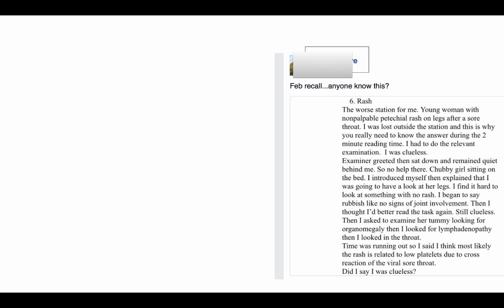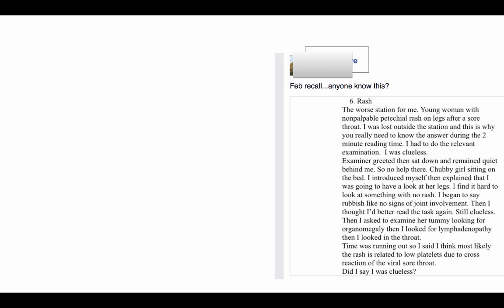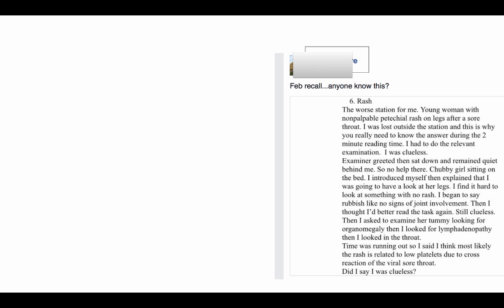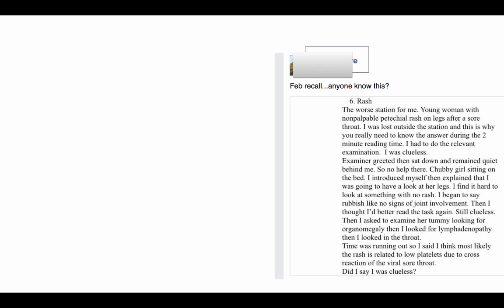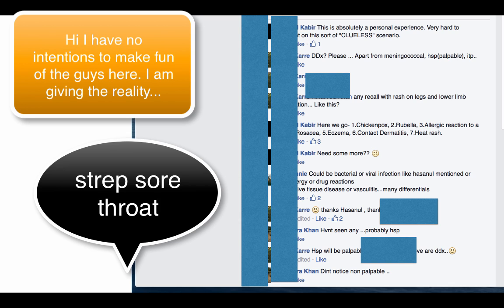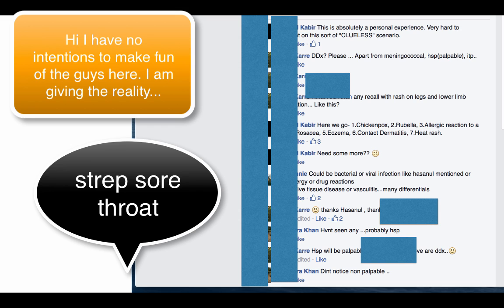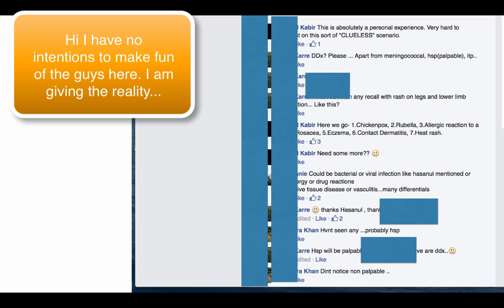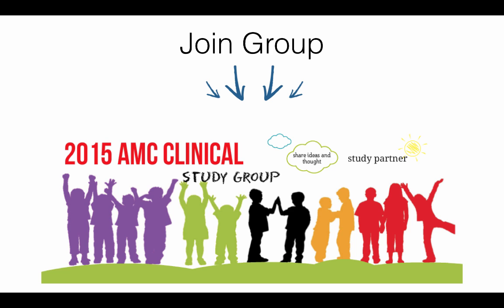Every one will fail this scenario .Learn how to avoid failing -How To Pass A.M.C clinical exam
How to pass amc clinical .
AMC clinical recalls
How to pass australian medical council exam